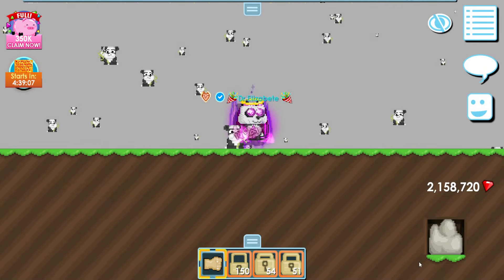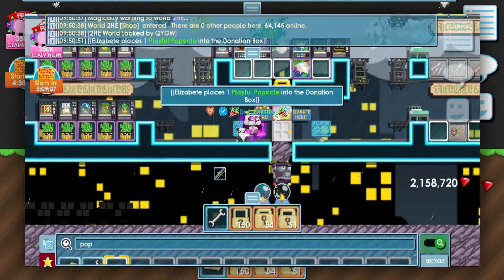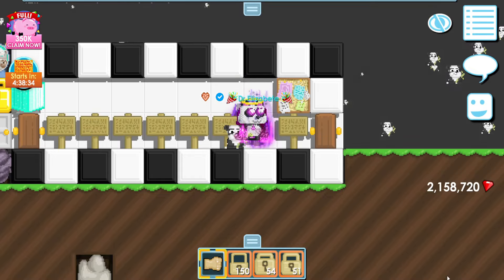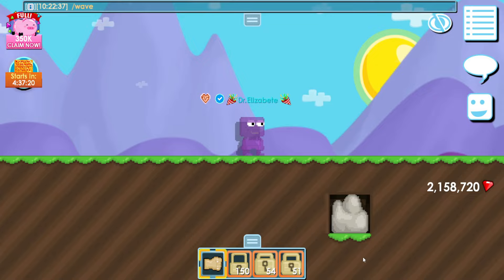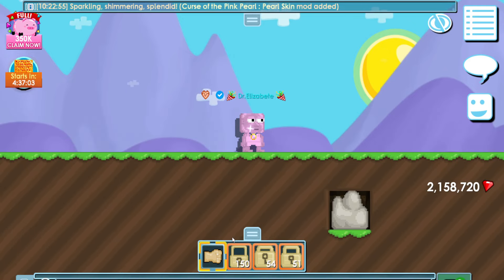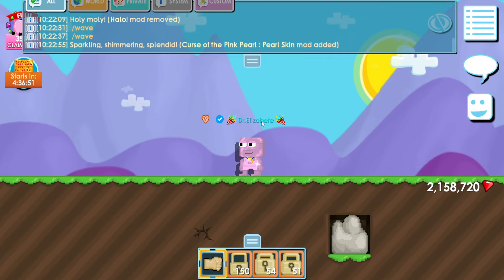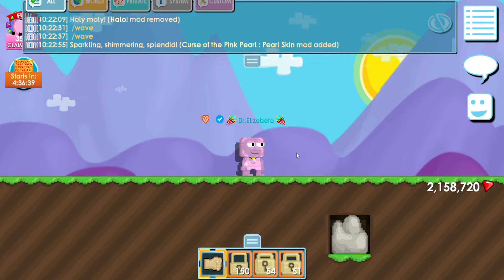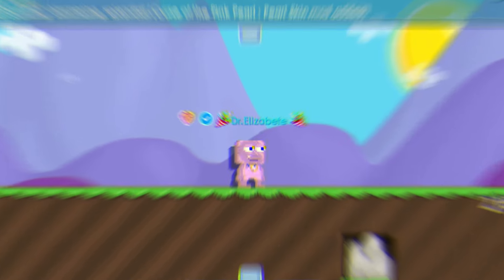NEW BEACH PARTY ITEM! | Growtopia 2024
˶ᵔ ᵕ ᵔ˶

₊ ⊹ My Main World: ELIZABETE! You can donate there for "What's in my donation box?" videos! ₊ ⊹
༘⋆✿ Uploading videos once a week! ༘⋆✿
𓍢ִ໋🌷͙֒ Currently an Official content creator for Growtopia! For quite some time now. 𓍢ִ໋🌷͙֒
Device: Windows PC
Editor: Paid Filmora
Recorder: Obs
Thumbnail: Adobe Photoshop